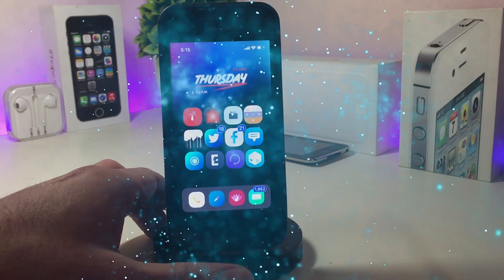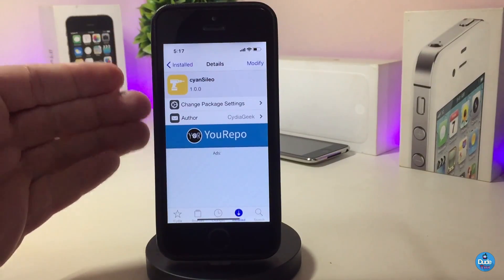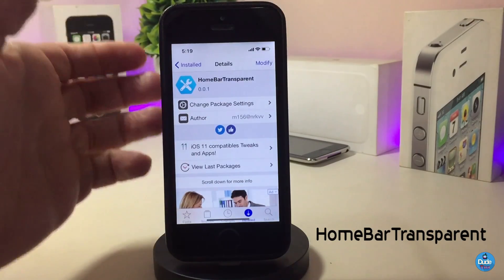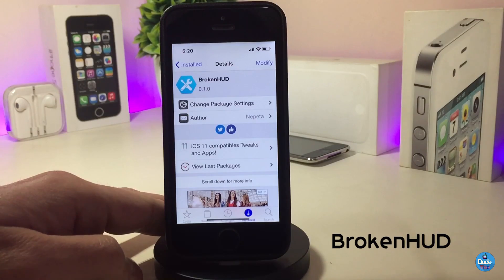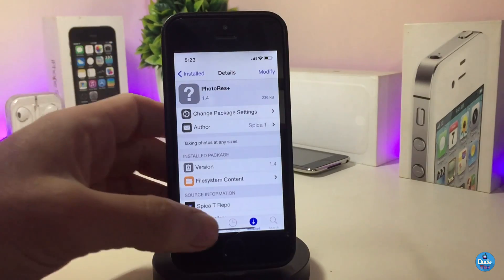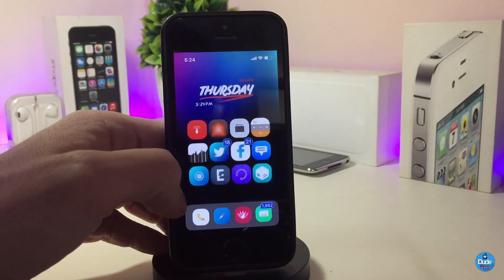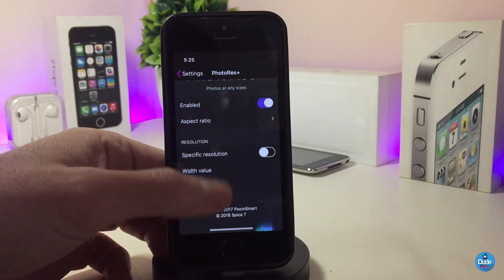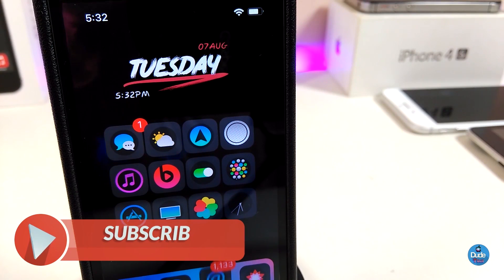Top New iOS 11.3.1 - 11.4b3 Jailbreak Tweaks! (Unc0ver & Electra 2019)